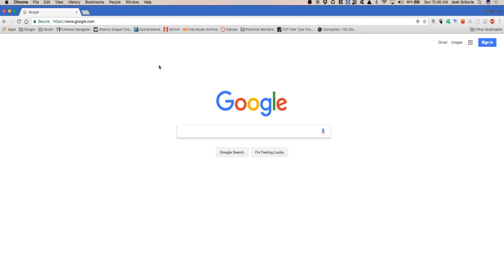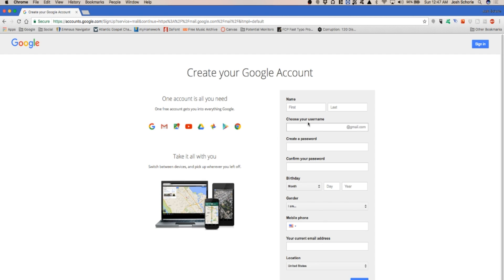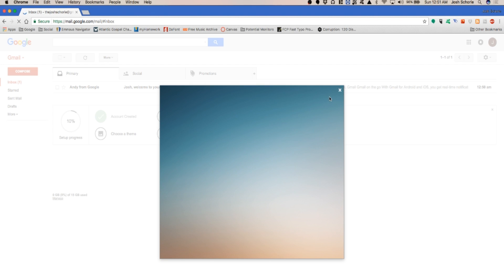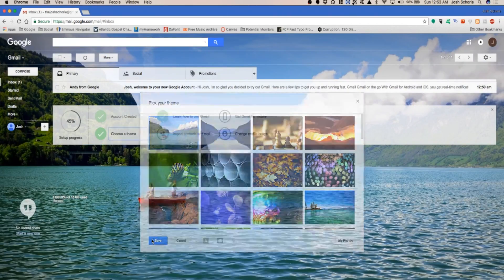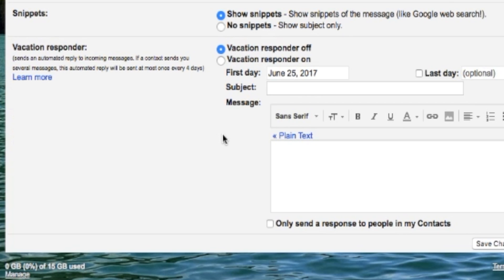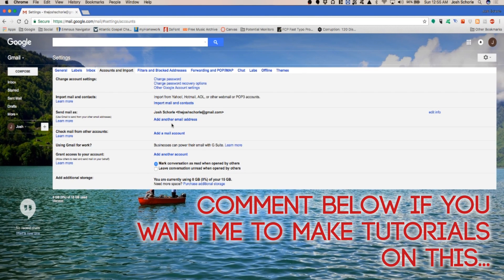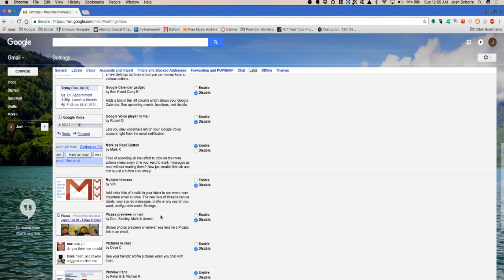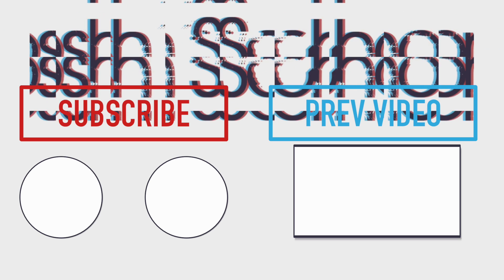Getting Started With Gmail (2017)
In this tutorial, I'll help you get set up with a Google / Gmail account as well as show you some "pro tips" that will help you use it more efficiently.